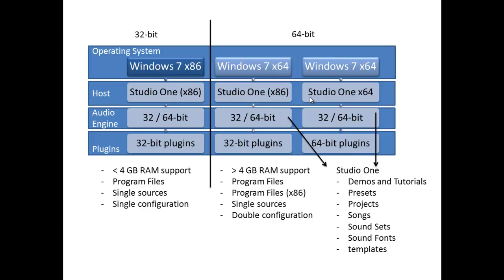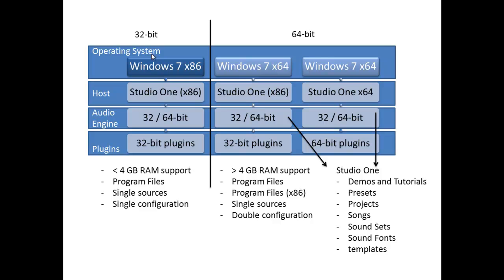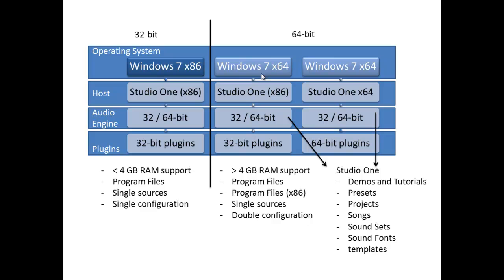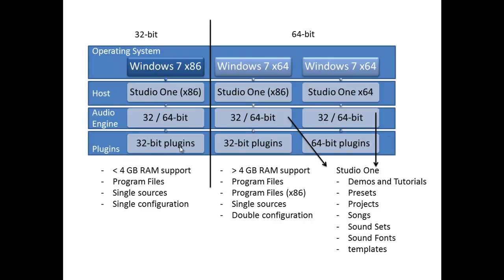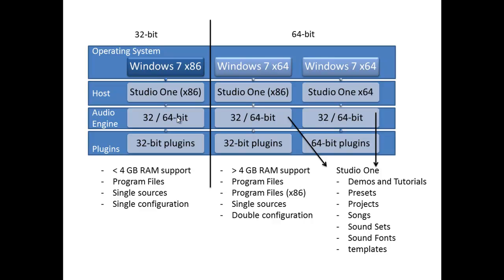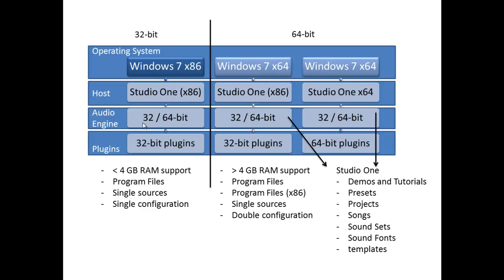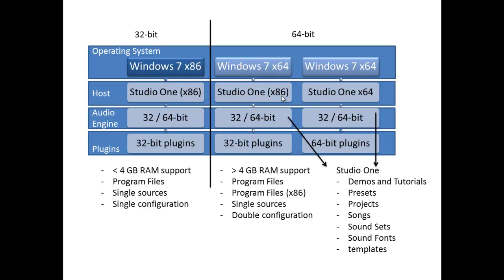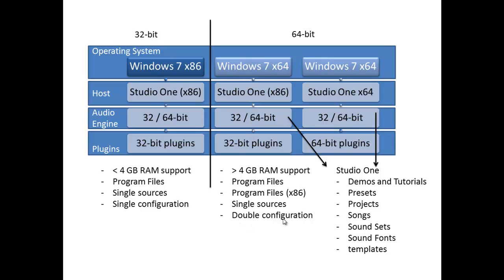Studio One Tutorial - 32-bit vs. 64-bit 1/2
Here's a quick video on the differences between 32-bit and 64-bit OS, Studio One, Plugins and Audio Engine. It aims to clarify things a bit.

It won't win any Oscars, but just hope it helps a bit.